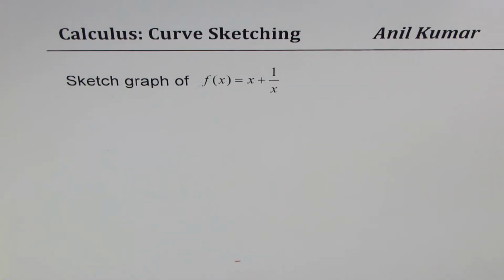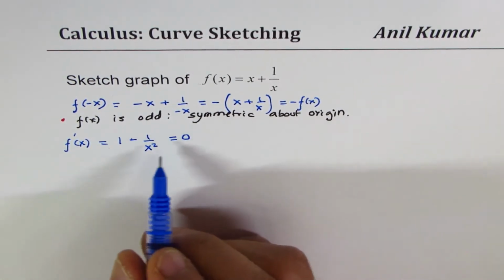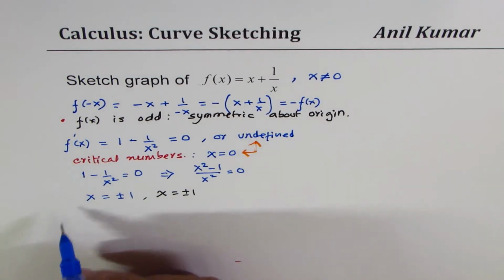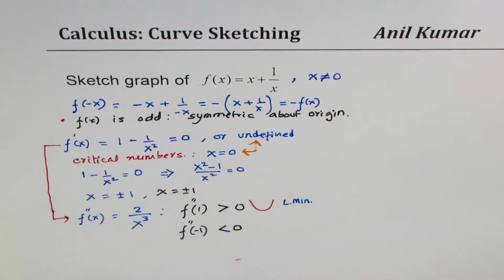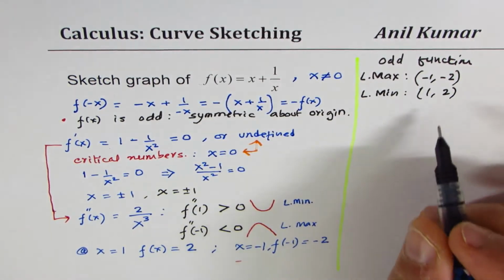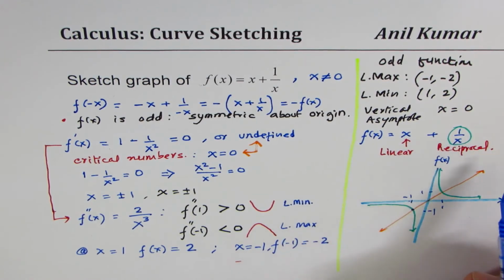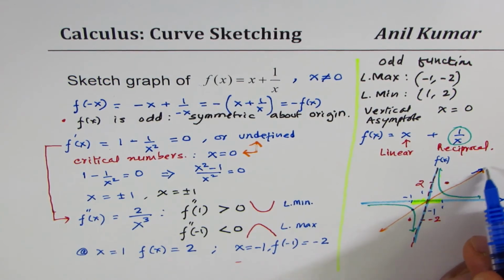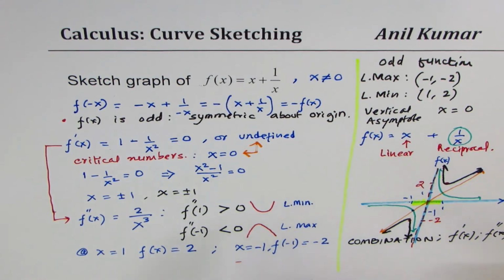Calculus Curve Sketching Linear and Reciprocal Functions Oblique Asymptote